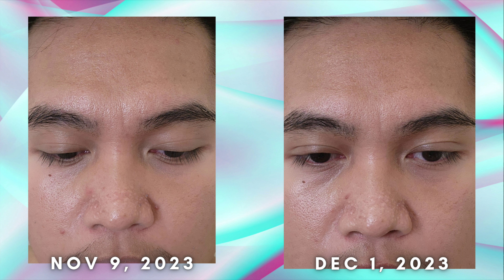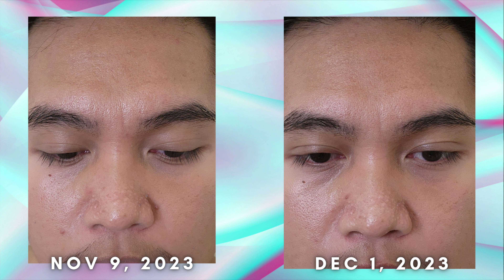The Inkey List SuperSolutions 1% Retinol Review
Hello!!!

It's Joel, and I'm back with a new skincare video!

So, what are we talking about in today's video? I'll be reviewing The Inkey List SuperSolutions 1% Retinol Serum. I will be showing you the progress I had when I was using this product.

Retinol is a popular skincare ingredient for people who experience signs of aging, acne, and hyperpigmentation. It has a lot of benefits, but you should also be aware of its downsides when you are planning to use one.

The Inkey List released their SuperSolutions line around late 2022 or early 2023 if I recall correctly.